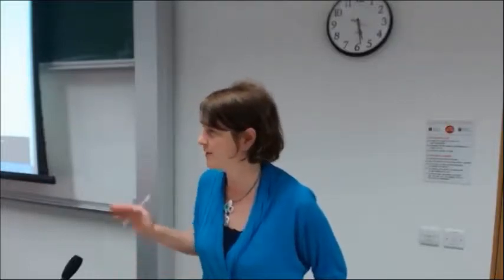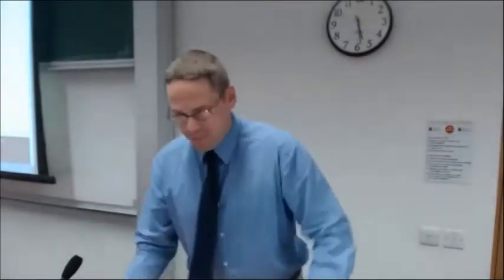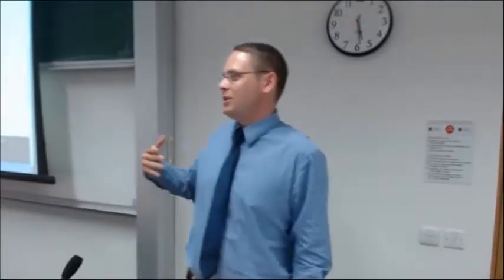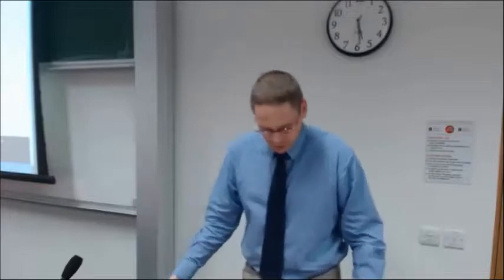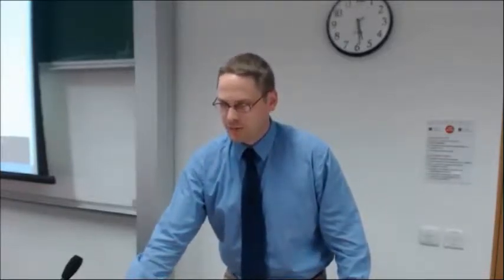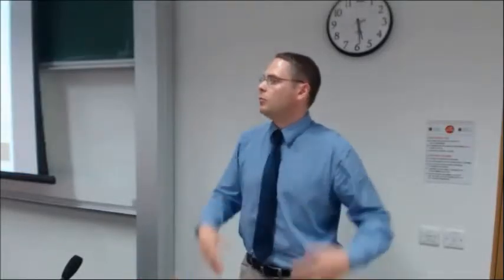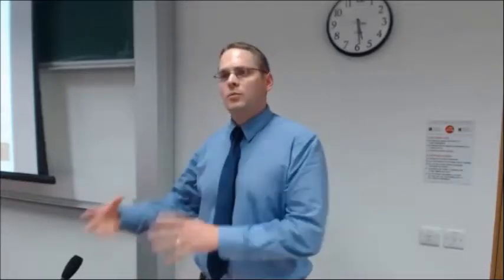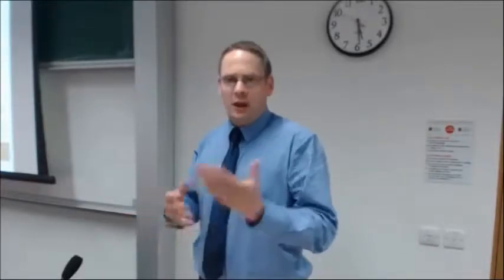Climate Justice and Adaptation Strategies - Dr Dug Cubie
Centre for Criminal Justice and Human Rights, University College Cork
"Climate Justice and Adaptation Strategies: Linking Global and Local Initiatives"
Chair: Professor Siobhán Mullally, Director, CCJHR, with:
• Dr Cosmin Corendea, Institute for Environmental and Human Security, UN University, Bonn
• Mr Diego Quiroz-Onate, Scottish Human Rights Commission
• Mr Oisín Coghlan, Friends of the Earth Ireland
• Dr Dug Cubie, Faculty of Law, UCC
Date: Thursday 26th June 2014

This public lecture was hosted in conjunction with the EU COST Action Programme IS1101 "Climate Change and Migration: Knowledge, Law and Policy, and Theory". Full details of the project can be found

Dr Dug Cubie: Dr Cubie graduated in Scottish and International Law from the University of Dundee, and received a First Class LL.M (International) from the University of Cambridge. Dug subsequently worked in refugee protection, including with the Irish Refugee Council, the United Nations High Commissioner for Refugees (UNHCR) in Nepal and the Republic of Congo, and with the International Organization for Migration (IOM) in Dublin. Prior to returning to academia, Dug worked for the Irish Red Cross, in particular covering the Indian Ocean Tsunami Relief and Recovery Programme. Since 2010, he has engaged in research and lecturing in the Faculty of Law, in particular in international human rights, humanitarian and disaster laws.